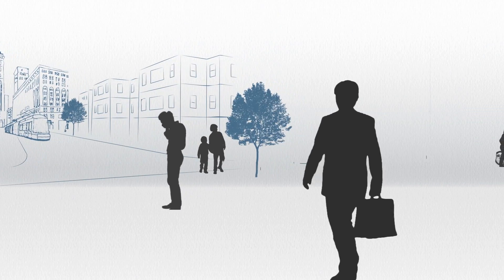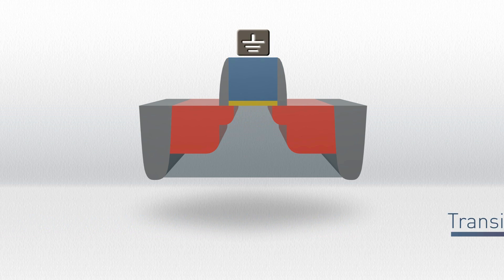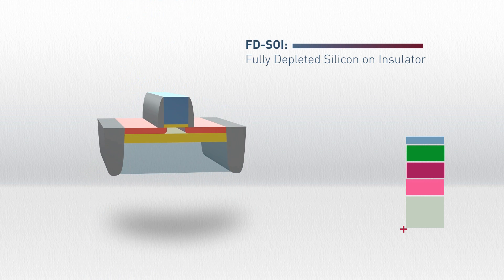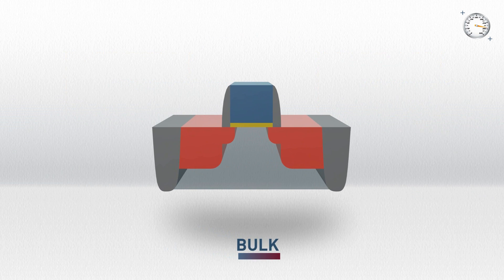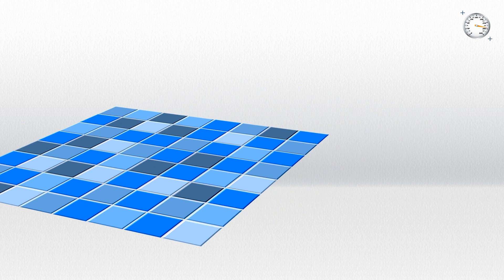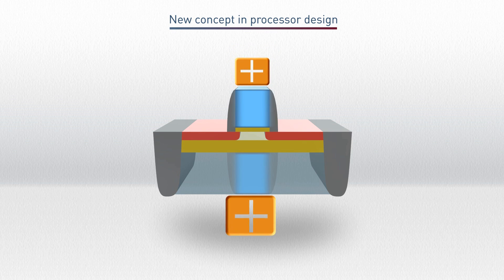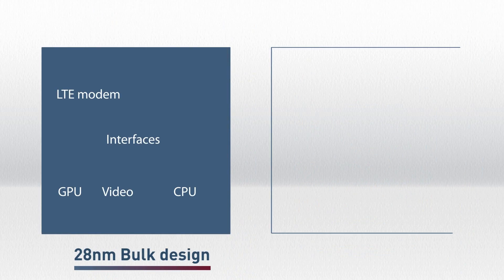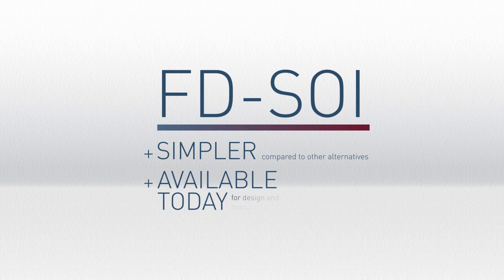An introduction to FD-SOI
This video is an introduction to FD-SOI (Fully Depleted Silicon On Insulator), and especially UTBB (Ultra-Thin Body and Buried oxide) produced by STMicroelectronics. FD-SOI is a breakthrough semiconductor process technology that delivers the benefits of reduced silicon geometries while enabling a simplification of the manufacturing process. Semiconductor devices based on FD-SOI run faster and cooler than those in bulk silicon.

Unlike some other technologies, FD-SOI does not change the fundamental geometry of the transistor. In FD-SOI, the innovation lies in adding a thin layer of insulator, called the buried oxide, positioned just below the channel—the UTBB. This buried oxide layer eliminates the need to add dopants to the channel, thus making it "fully depleted."

The video explains some of the challenges of transistor design and how FD-SOI meets these challenges in a simple and cost-effective way today.